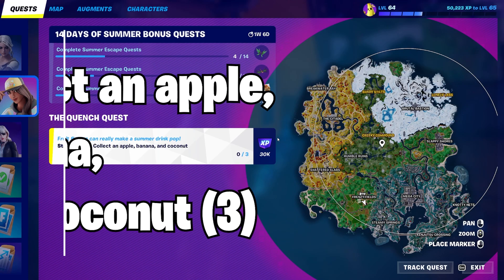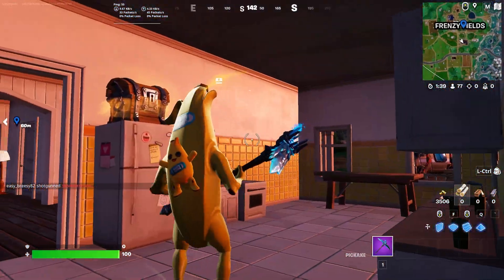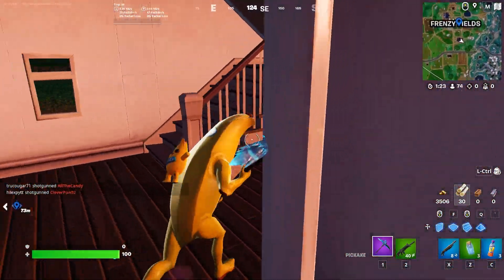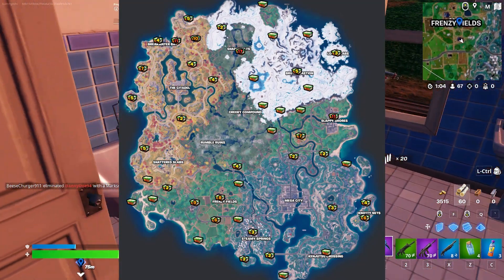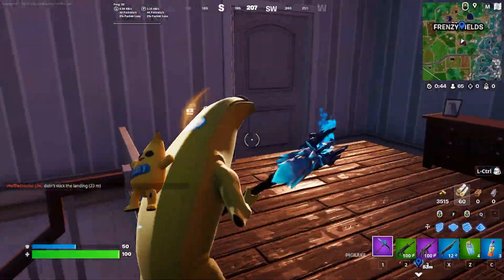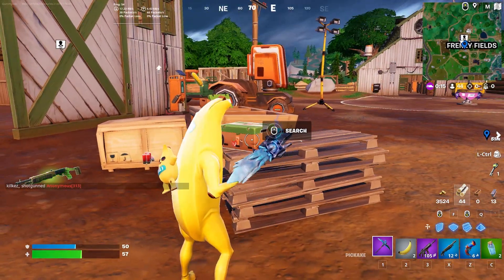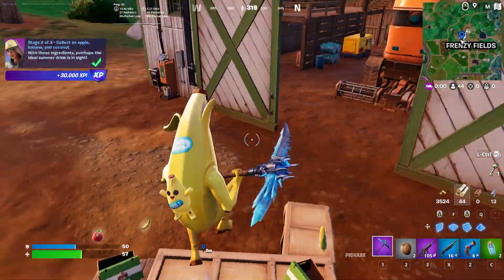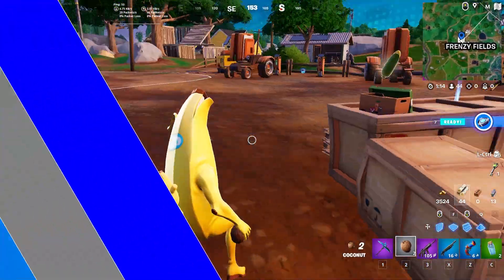How to EASILY Collect an apple, banana, and coconut | Summer Escape Challenge Guide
Easily Collect an apple, banana, and coconut is the topic of this video.